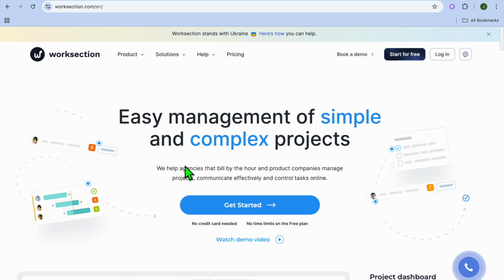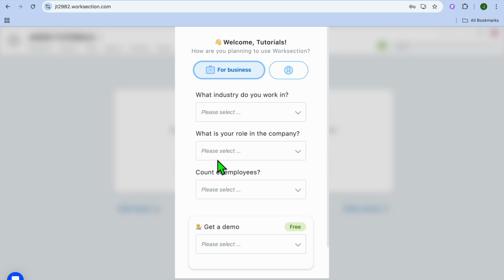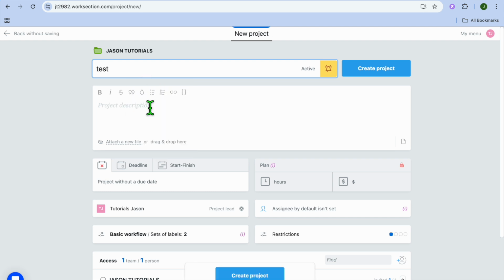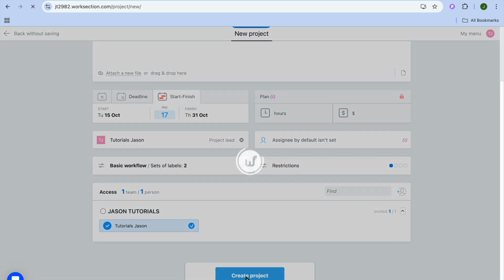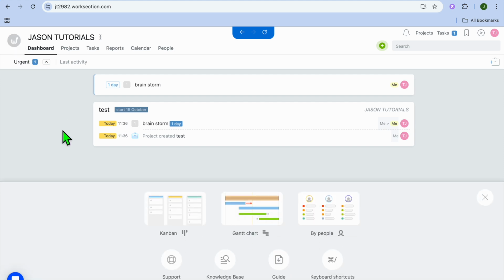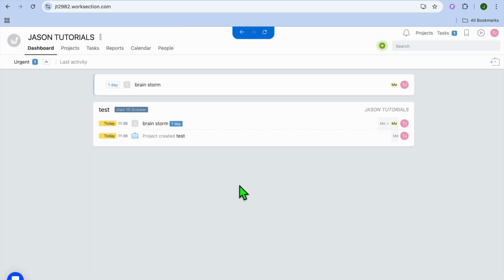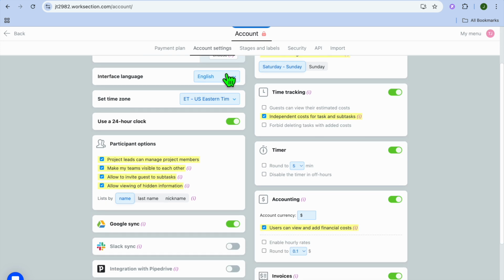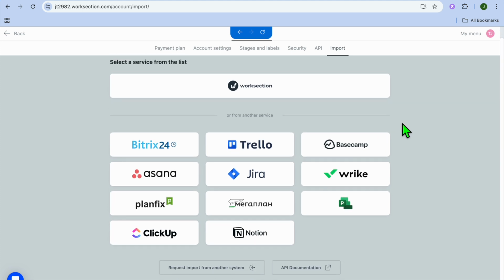HOW TO USE WORKSECTION PROJECT MANAGEMENT PLATFORM